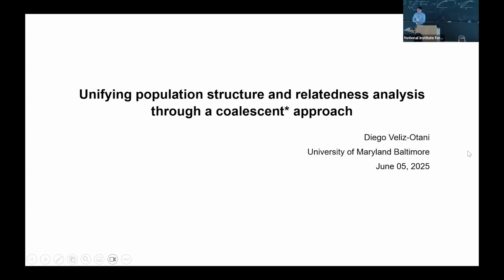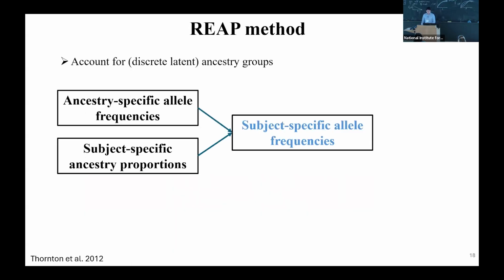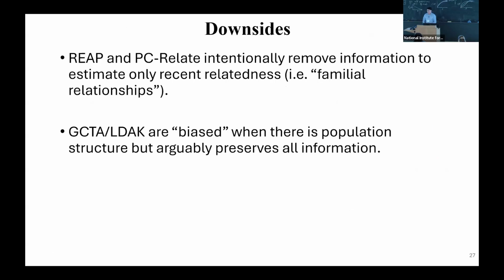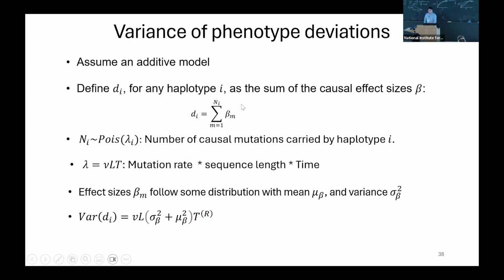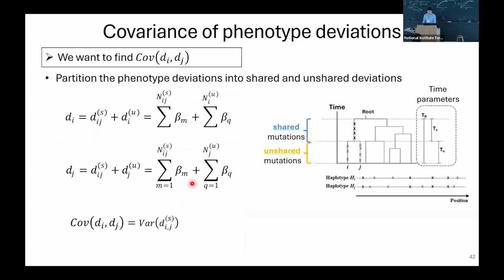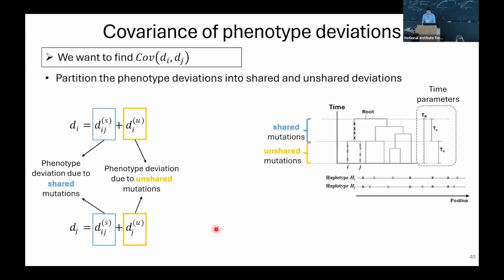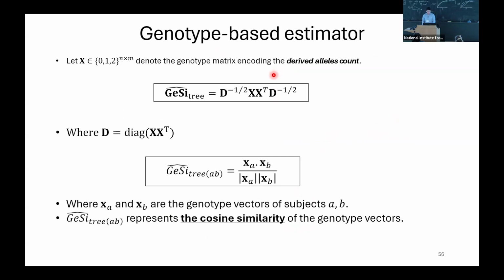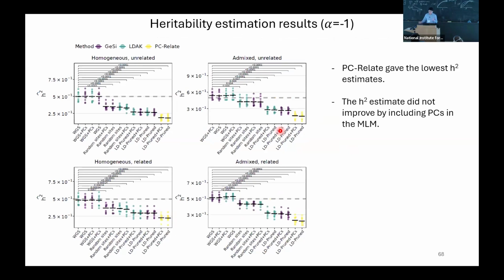Genetic Relationship Matrices calculated from whole-genome sequence data | Diego Veliz-Otani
Speaker: Diego Veliz-Otani

Title: Genetic Relationship Matrices calculated from whole-genome sequence data can capture evolutionary relationships at all time scales